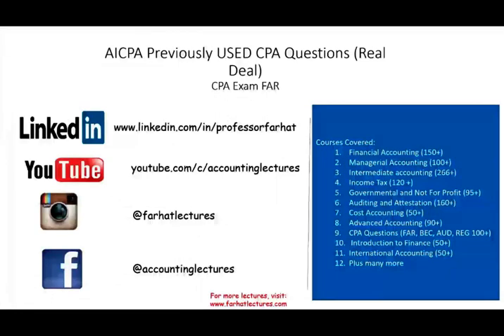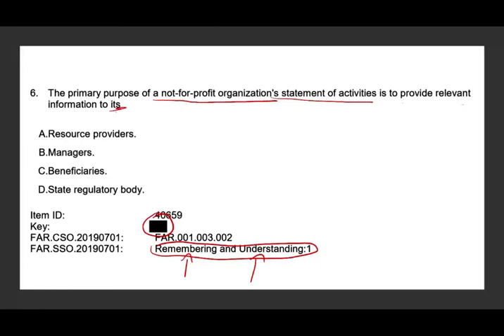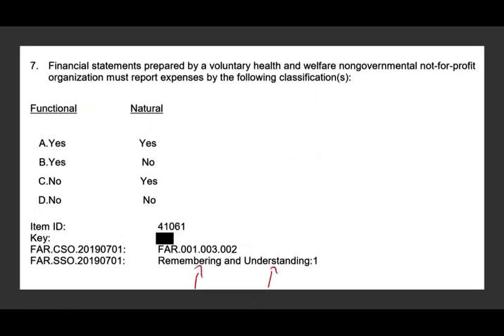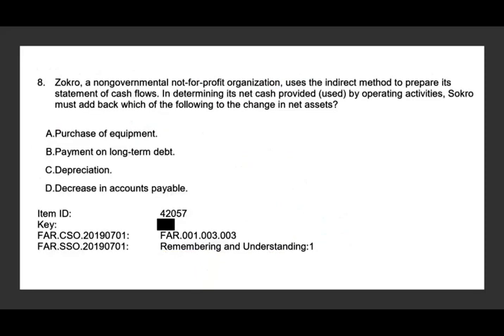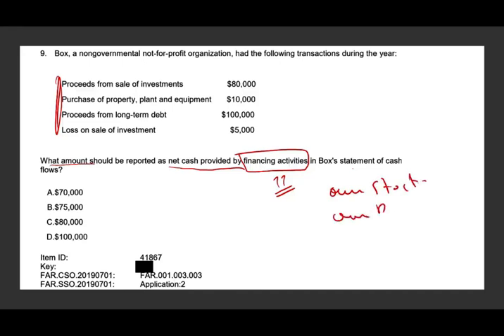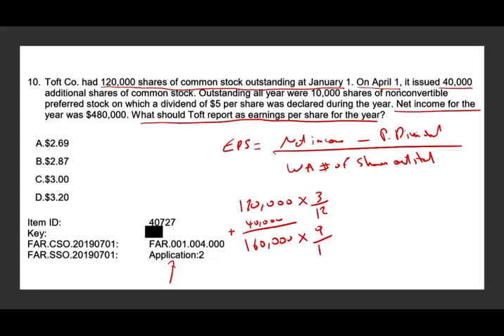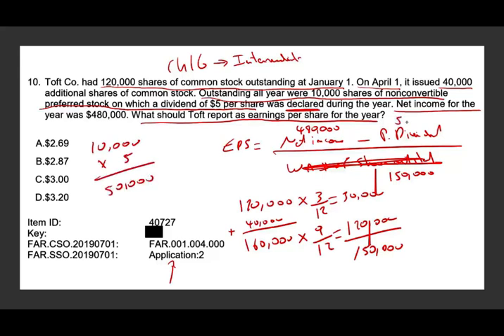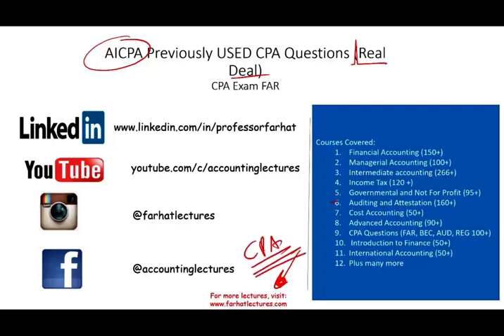Practice CPA questions | Previously released CPA Questions | AICPA CPA Exam Questions | CPA Exam FAR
In this session, I cover previously released CPA exam FAR questions by the AICPA.